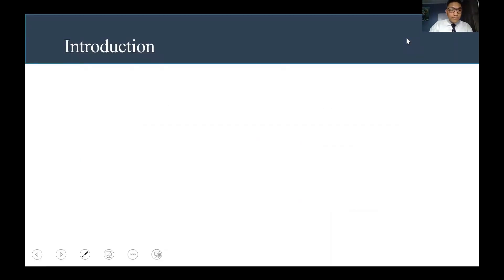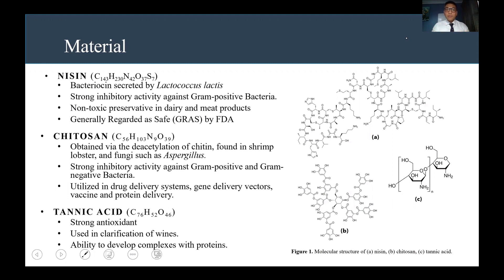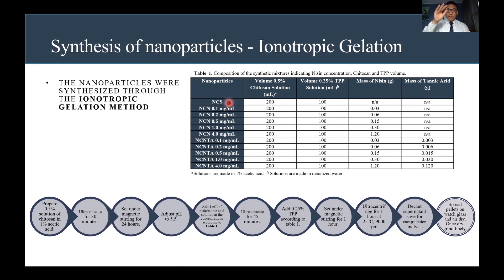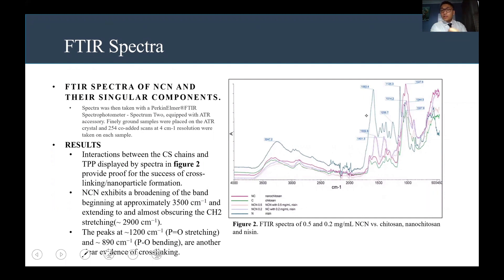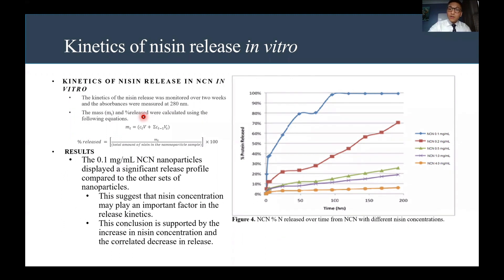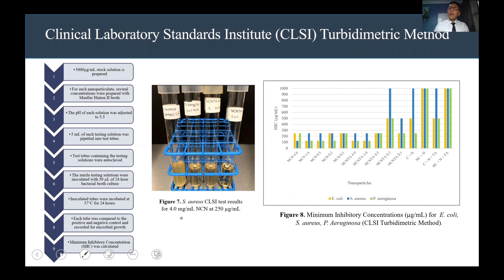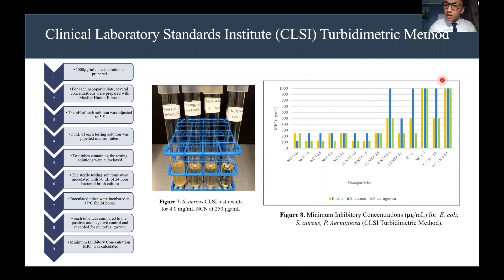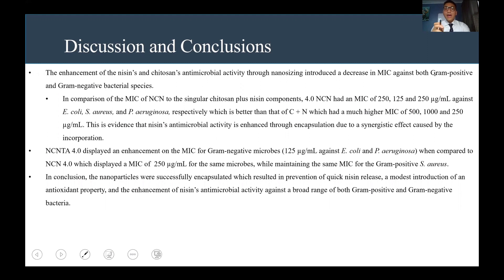Antimicrobial Activity of Nisin Encapsulated in Chitosan Nanoparticles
Robert Patio (senior) from Fairleigh Dickinson University, speaks at the 2020 Honors Program event in which he discusses his research along with his mentors, Dr. Alice Benzecry and Dr. Mihaela Leonida on the topic of Antimicrobial Activity of Nisin Encapsulated in Chitosan Nanoparticles